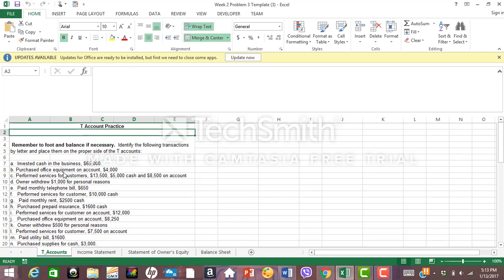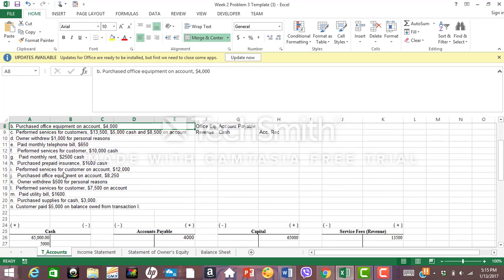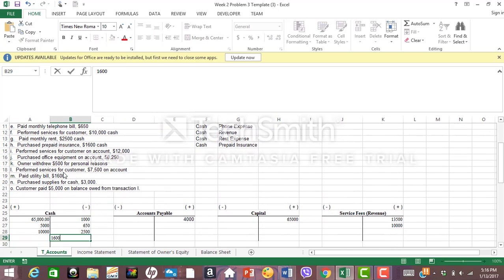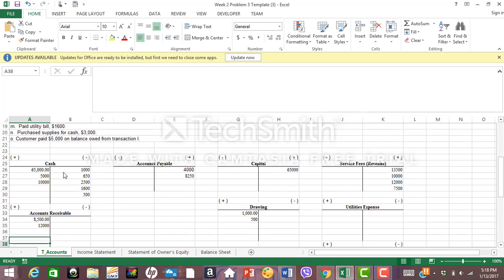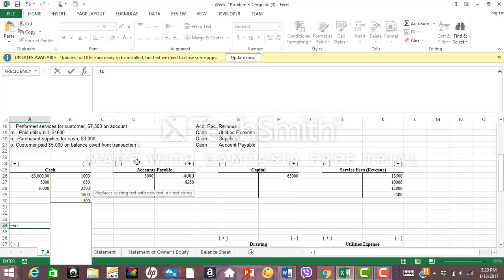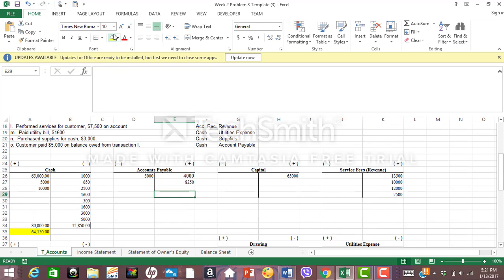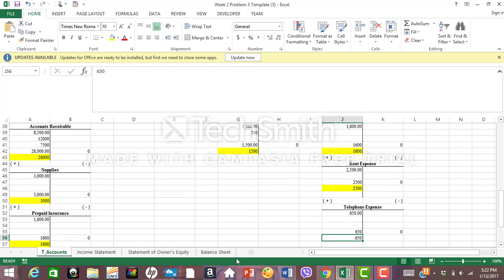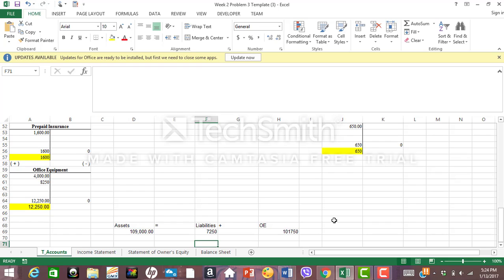Week 2 Problem 3 Part 1